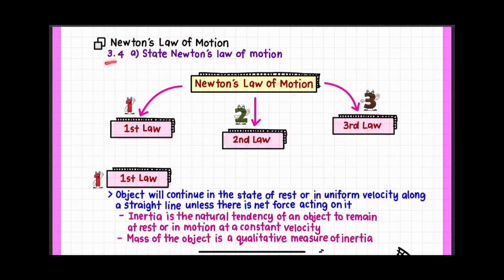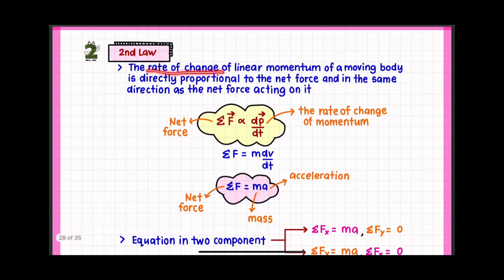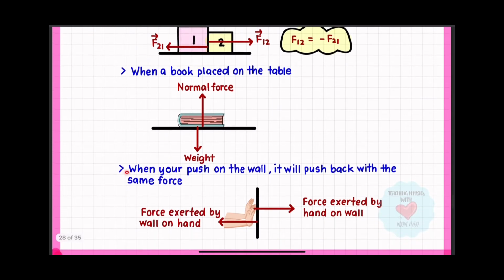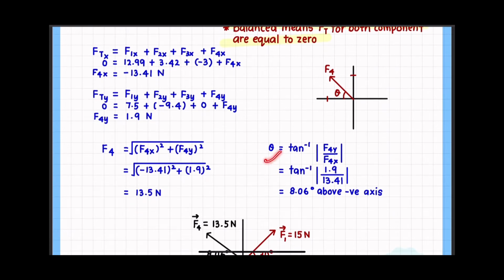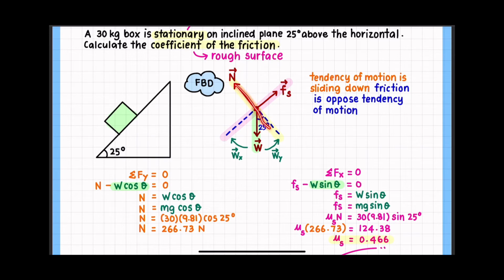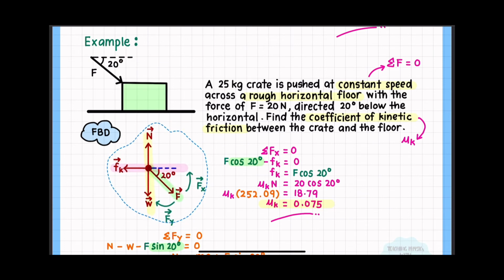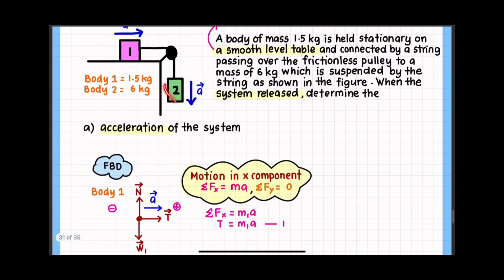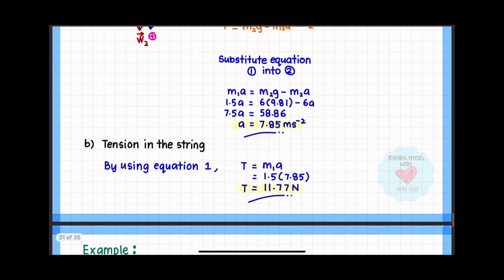2022/2023 C3 State Newton's law of motion and apply Newton's law part 1